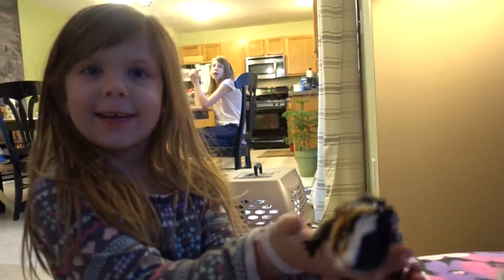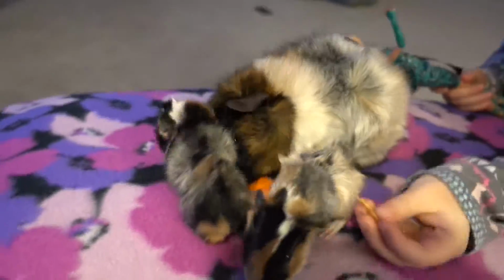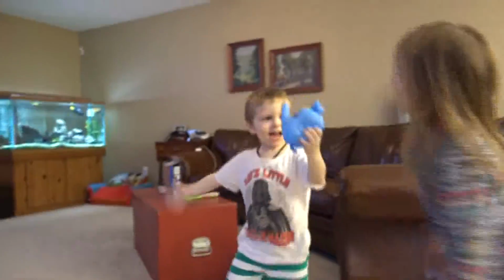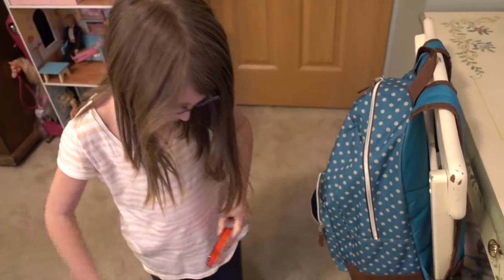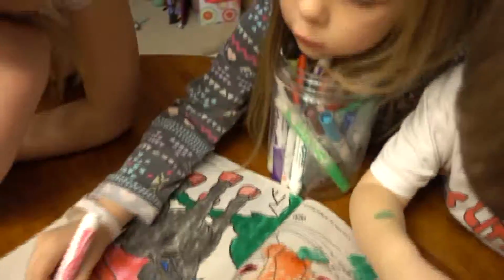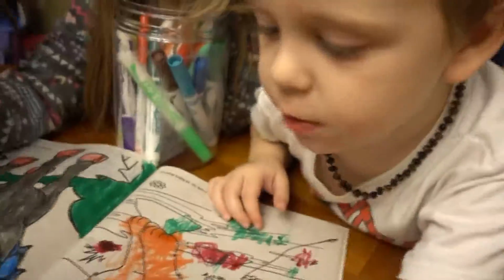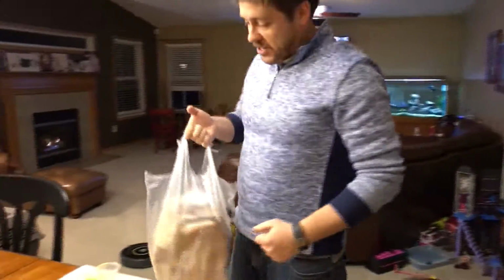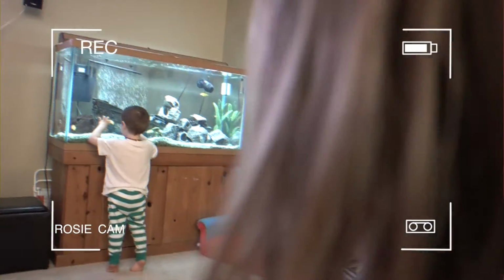WE HAD A SURPRISE BIRTH!!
"I didn't know I was pregnant!"
GinnyPig the Guinea Pig gave us a huge surprise!!